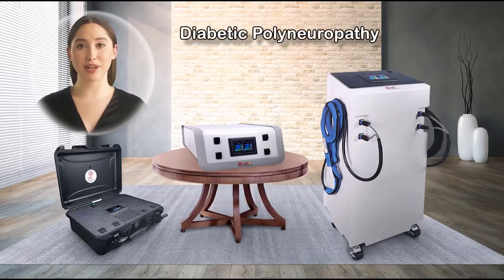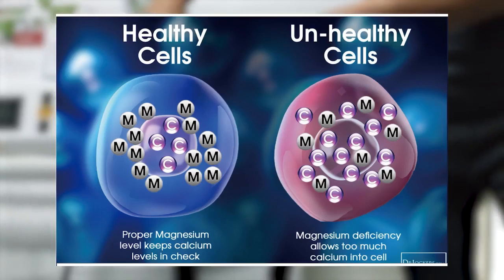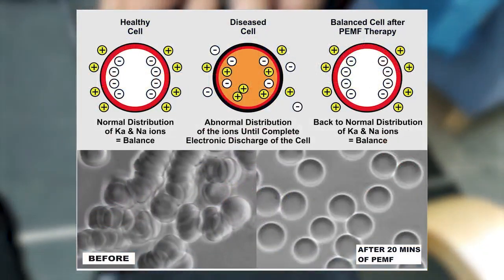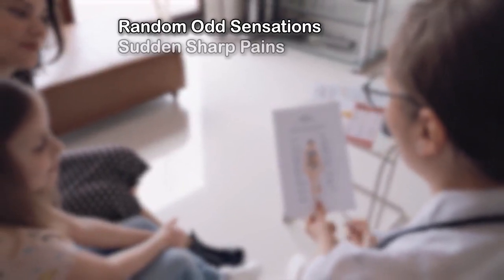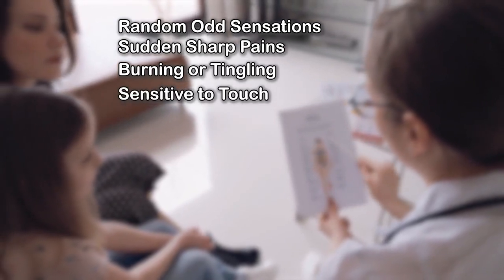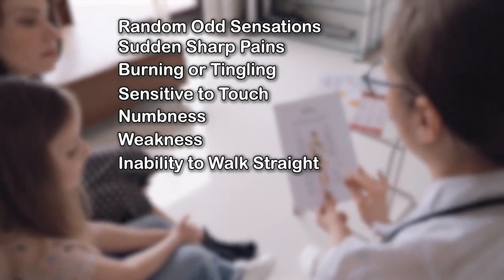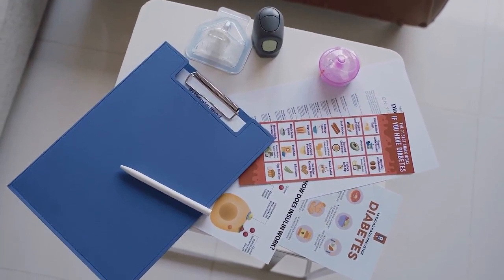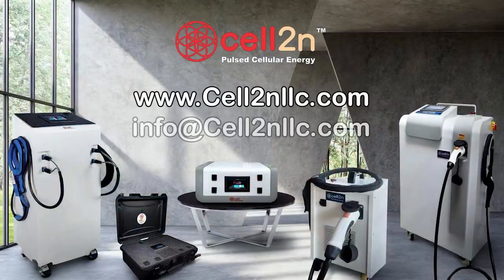How PEMF help with Diabetic Polyneuropathy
Delve into the groundbreaking realm of Pulsed Electromagnetic Field (PEMF) therapy and its potential to alleviate the challenges of Diabetic Polyneuropathy in our latest video. Explore the science behind how PEMF can positively impact nerve function, reduce inflammation, and enhance blood circulation—key factors in managing diabetic neuropathy. Gain valuable insights into how this non-invasive approach holds promise in alleviating symptoms such as pain, tingling, and numbness associated with diabetic polyneuropathy. Whether you or a loved one are navigating the complexities of diabetes, this video provides essential information on how PEMF therapy can be a valuable tool in enhancing the quality of life for those dealing with diabetic polyneuropathy. Tune in to discover the potential of PEMF in offering relief and promoting nerve health in the context of diabetes.